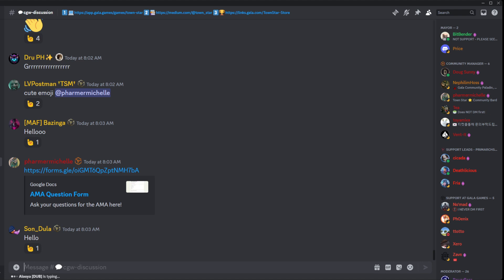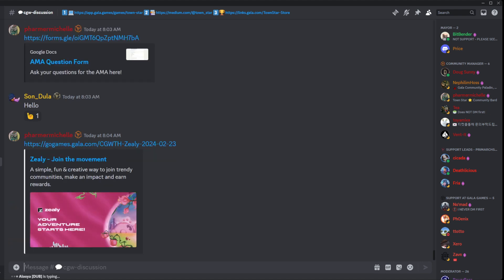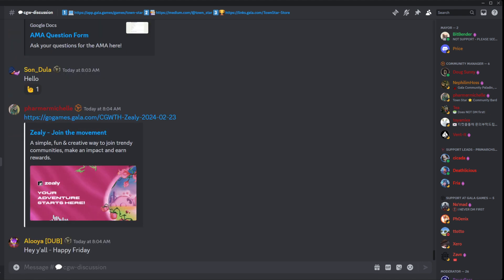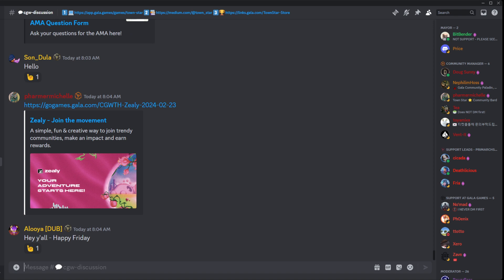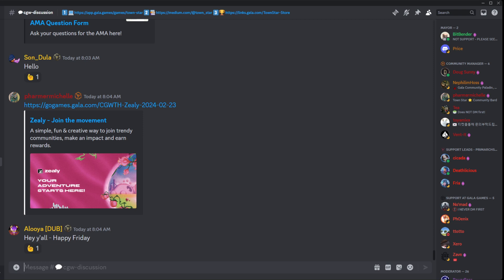Gala Games: Common Ground World - Town Hall #74 - February 23, 2024 - Discord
Join The Gala Games Community